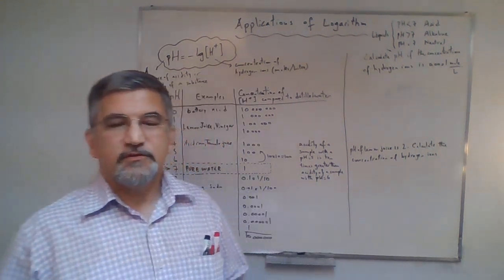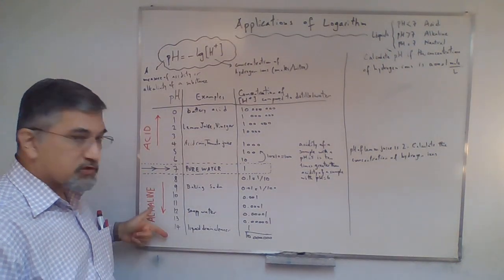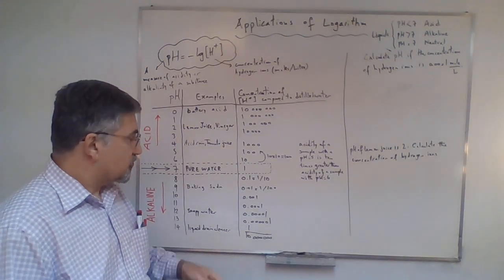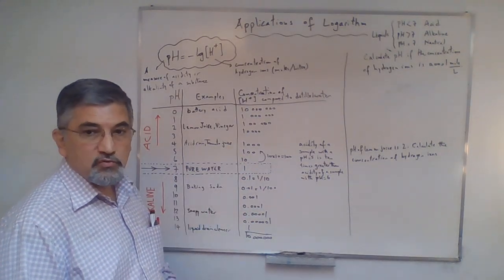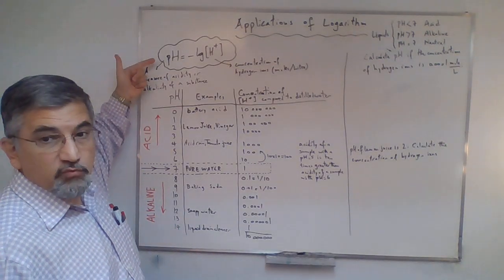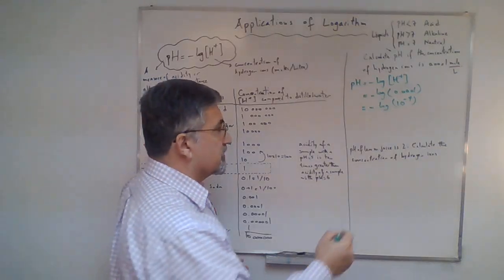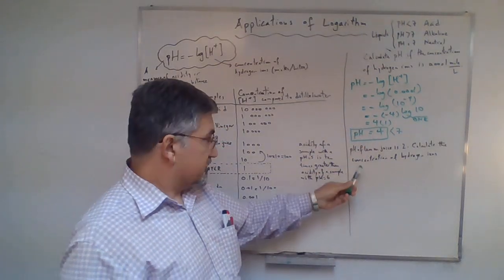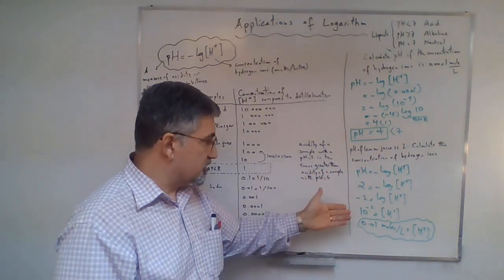Chapter 8 - Logarithm: Applications of Logarithmic Functions Sec. 7A| MHF4U1 -Advanced Functions